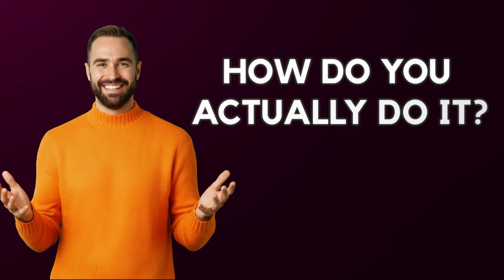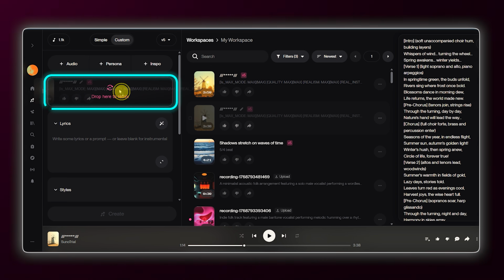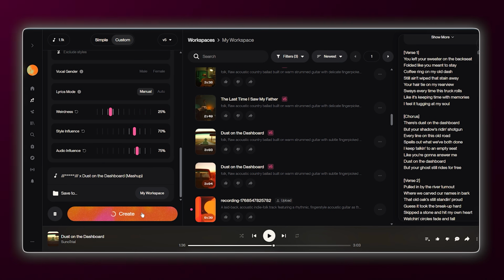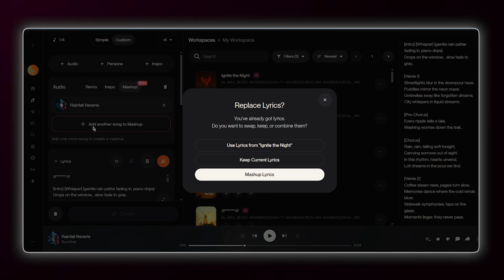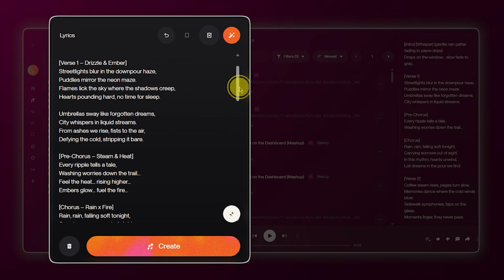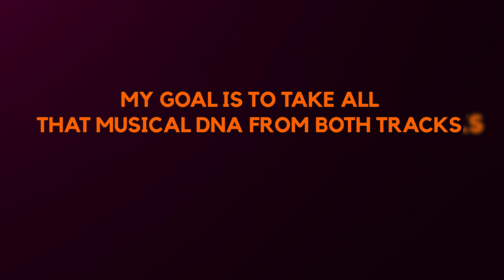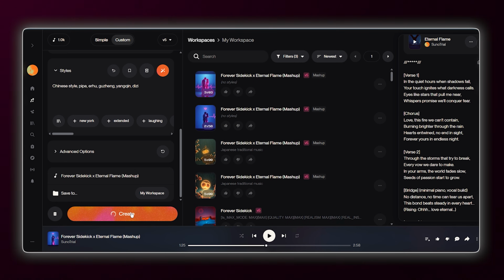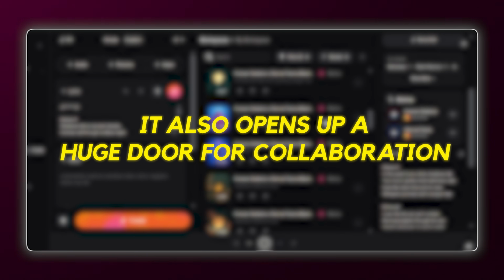Suno AI Mashups: Your DAW Can't do this!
Most producers spend hours trying to blend tracks manually, but Suno just released a tool that does the "impossible" in seconds.

In this video, we’re deep-diving into the brand-new Suno AI Mashup feature to show you how to combine the "soul" of one song with the "bones" of another. We'll master the Audio Influence Slider and the "Top Song" rule to create professional-grade remixes that your DAW simply can't replicate.

💡 Why the "Top Song" rule is the secret to a perfect track skeleton.
🎤 How to use Mashup Lyrics to blend two entirely different stories.
🎧 Mastering the Audio Influence and Style Sliders for total control.
✨ Real Demos: From "Elemental Clashes" to Cultural Style Swapping.

This update officially turns Suno into an AI DJ, allowing you to re-perform any melody with brand-new DNA—it’s time to Mashup and Find Out.

0:00 - Suno's "AI DJ" Update Overview
0:33 - How to Start a Mashup (2 Simple Ways)
0:51 - The "Top Song" Rule Explained
1:24 - Demo 1: Classical Choral & Country Folk
3:34 - Mastering Mashup Lyrics & Influence Sliders
4:20 - Result: Choral/Folk Mashup Playback
5:43 - Demo 2: The "Elemental Clash" (Rock vs. Lofi)
8:38 - Demo 3: Style Swapping (Italian & African Rhythms)
9:53 - Transforming into Japanese Traditional Style
11:20 - Pro Tip: Using 85% Influence for Prompt Adherence
12:32 - Deep Dive: How the Sliders Actually Work
13:14 - Workspace Tips: Tracking "Parent" Songs & Collaboration
14:09 - Final Thoughts: Mashup and Find Out!